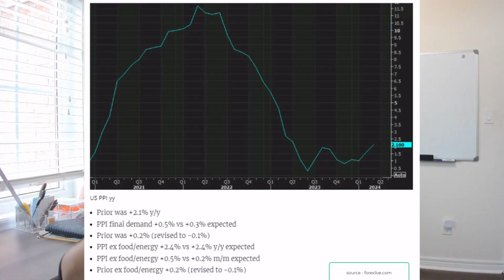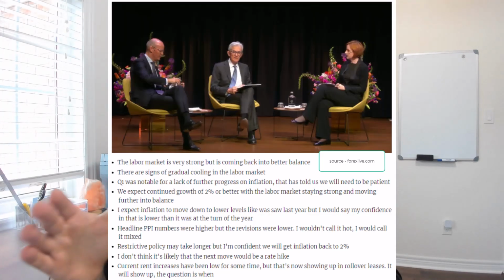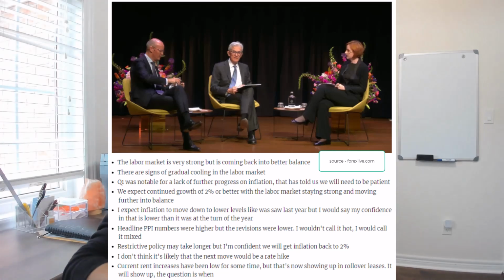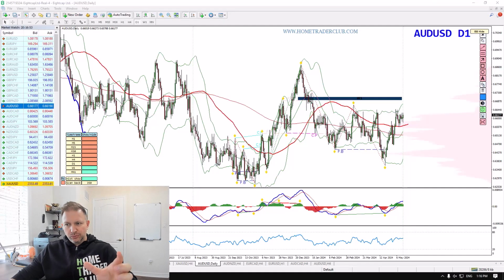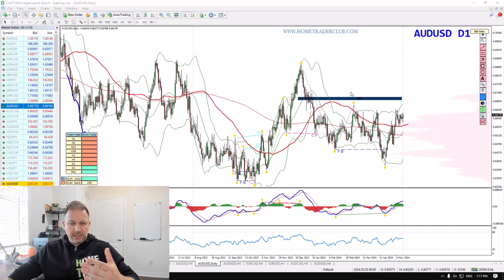AUDUSD Analysis & Trading Plan - 14 May 2024 - by Vladimir Ribakov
Hello traders,

Today's video analyzing the AUDUSD, for 14 May 2024  is presented to you by Vladimir Ribakov from Home Trader Club -

Download all of my indicators from -

** Not for US or AU traders!

In this video, I share my analysis and trading plan on AUDUSD.

Here is my analysis of AUDUSD and my following trading plan -

- 4H Fibonacci expansion levels
- Daily supply and resistance
- 4H developing bearish divergence

Vladimir Ribakov,